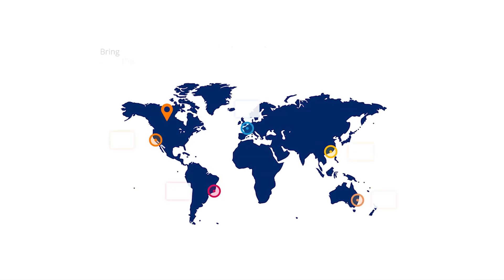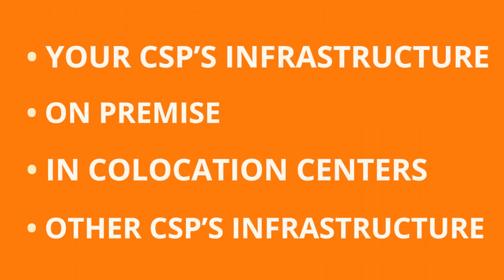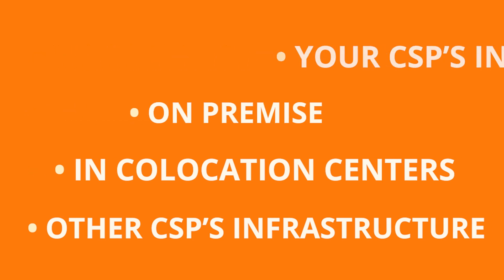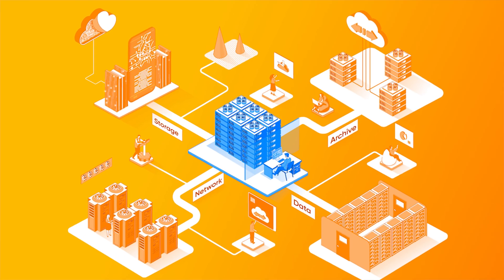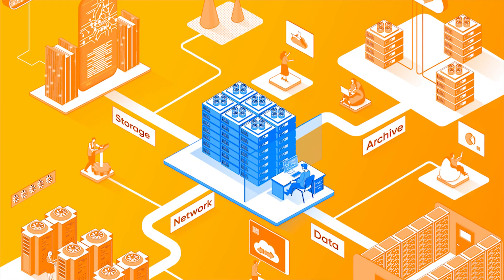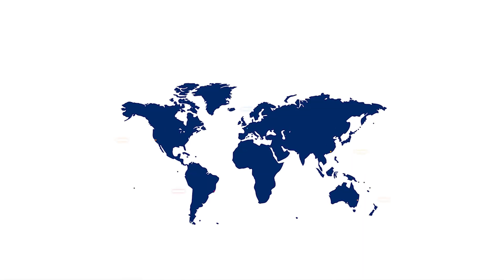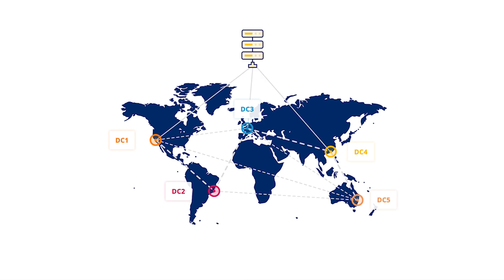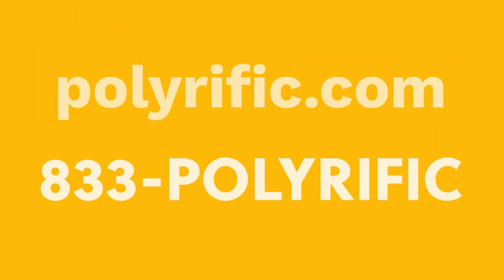Distributed Cloud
In this weeks Polyrific Minute, we discuss distributed cloud. Distributed cloud computing allows you to bring the data closer to its point of consumption. This in turn will lower both your latency and spend.